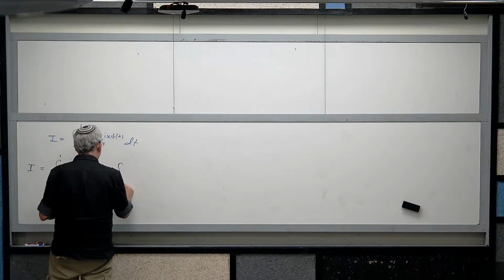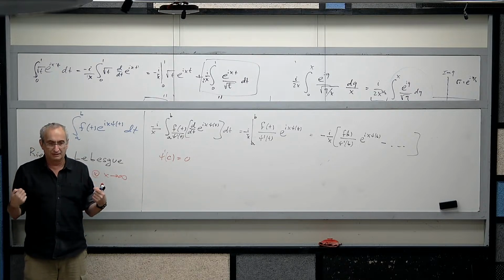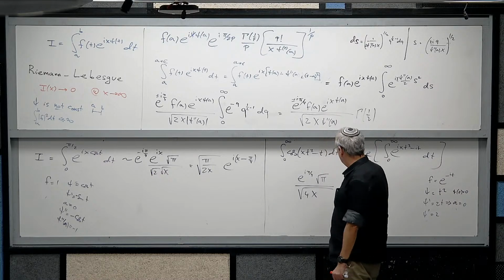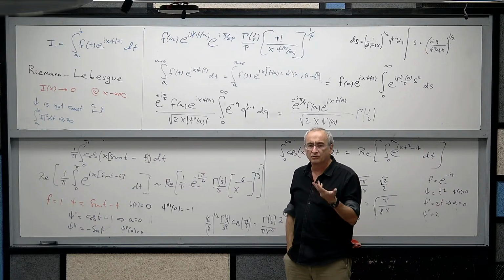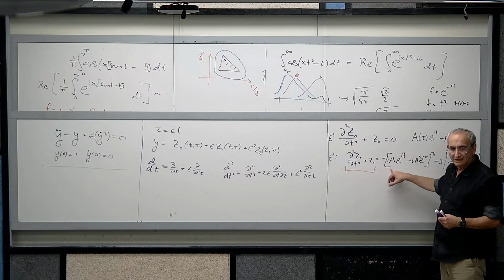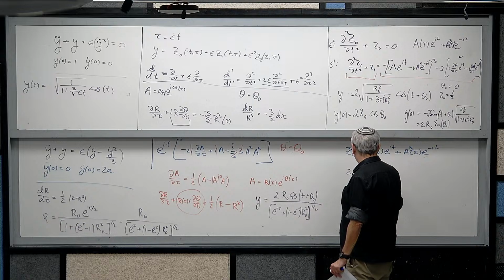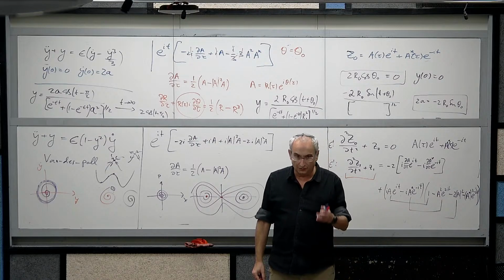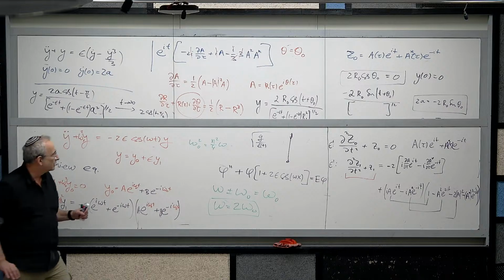שיטות בפיזיקה מתמטית- הרצאה+תרגול 13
הרצאה+תרגול 13
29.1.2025